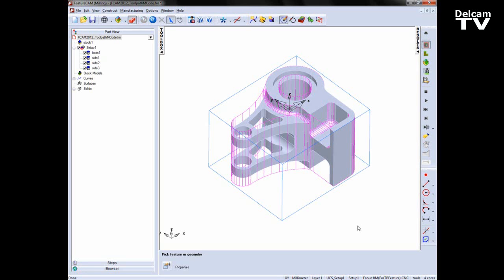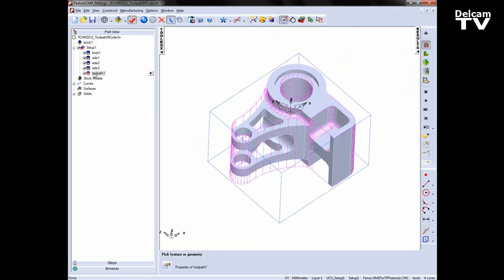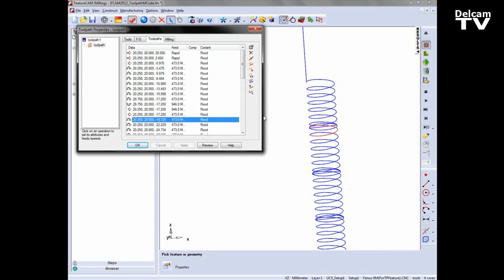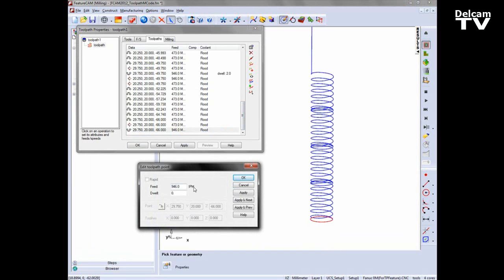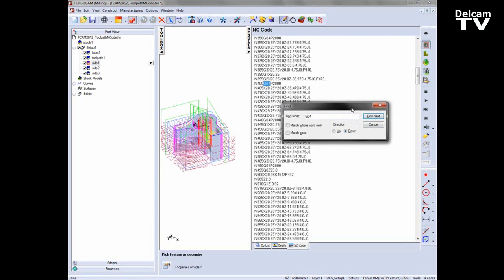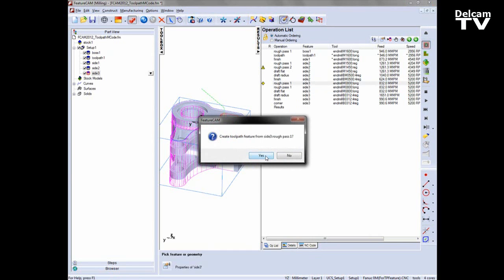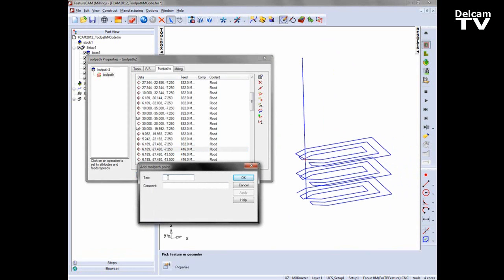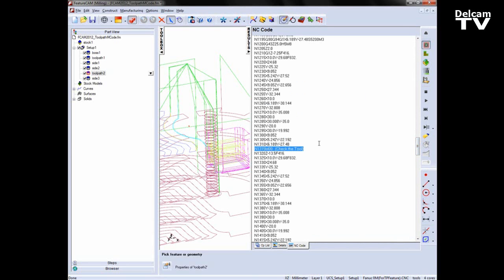FeatureCAM 2012 刀具路徑M碼